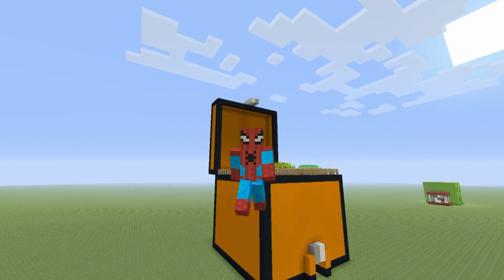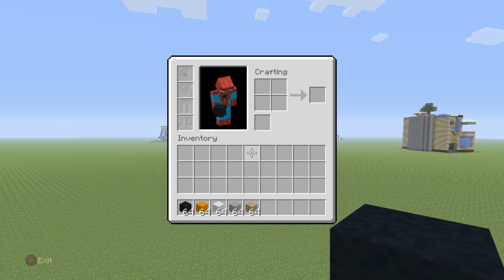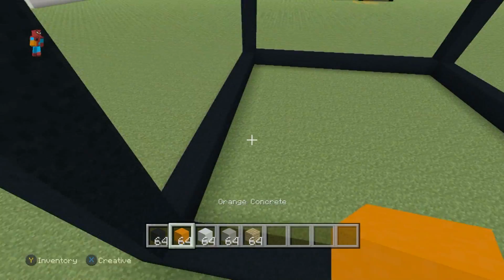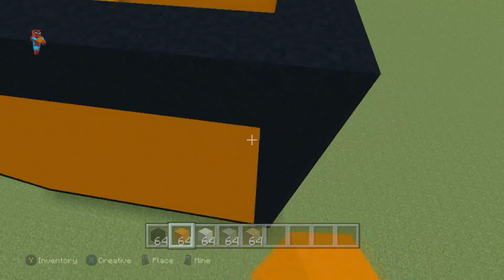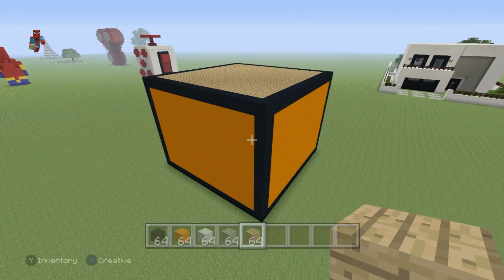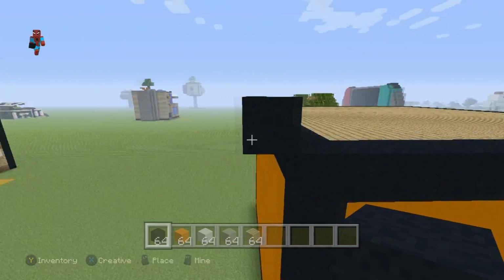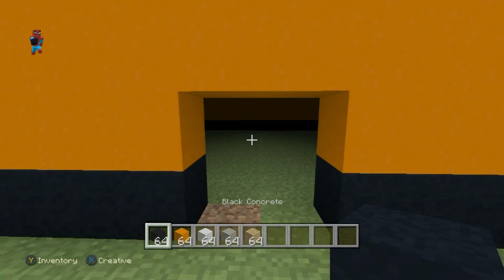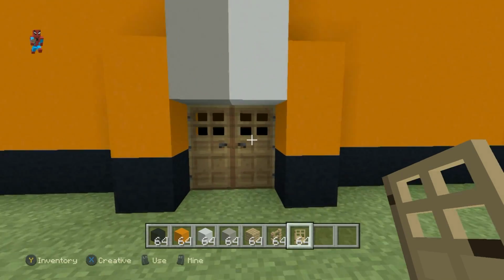Minecraft Tutorial: How To Make A Chest House "Storage House"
In this tutorial i show you how to make this ridiculous chest house!